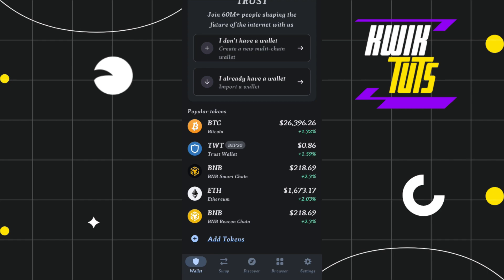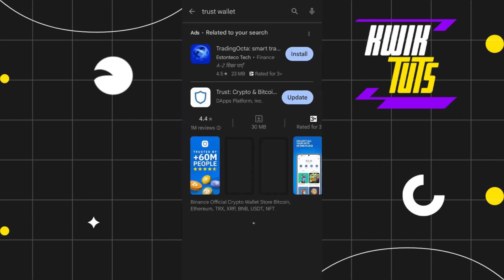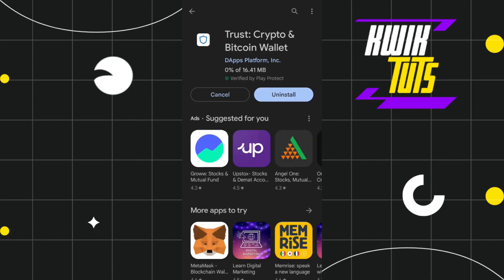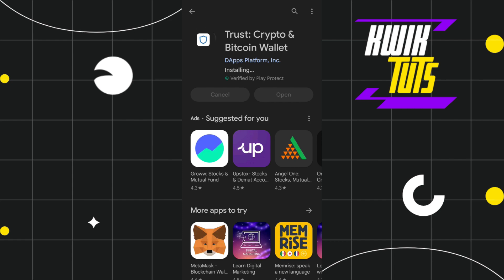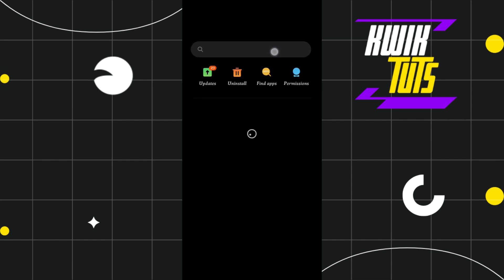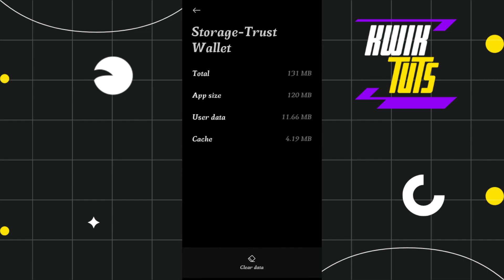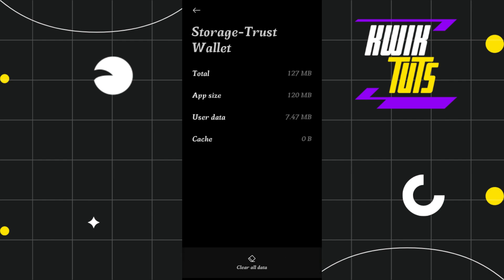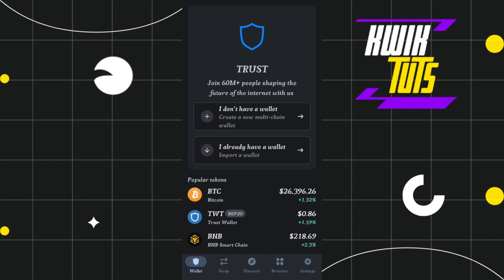How To Fix Transaction Error in Trust Wallet - Full Guide 2023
Thank you so much :) Copyright Disclaimer: - Under section 107 of the copyright Act 1976, allowance is mad for FAIR USE for purpose such a as criticism, comment, news reporting, teaching, scholarship and research.